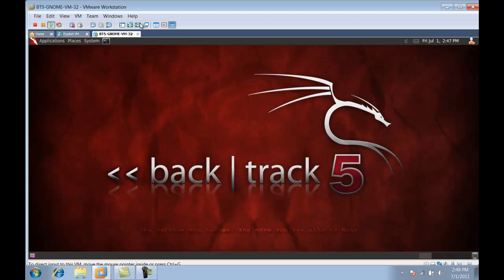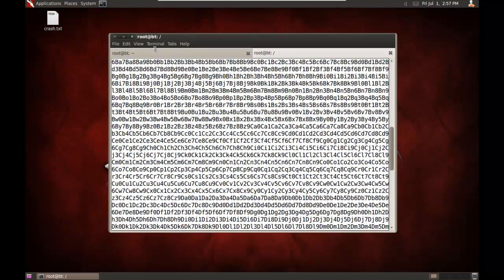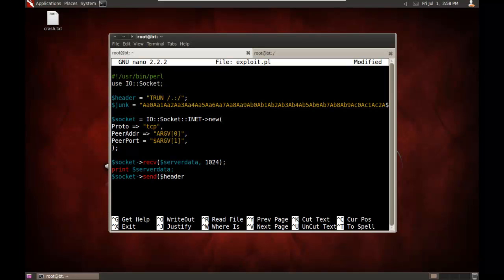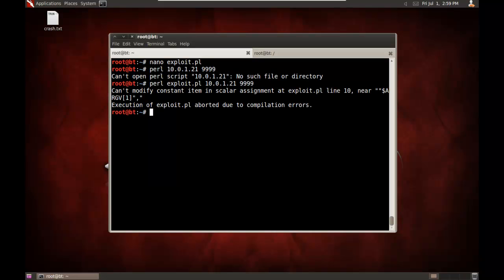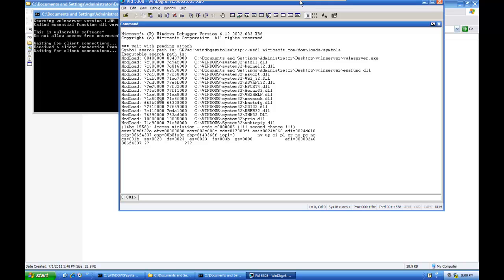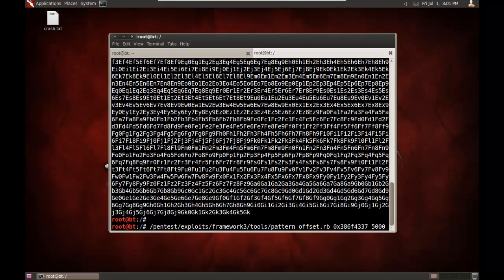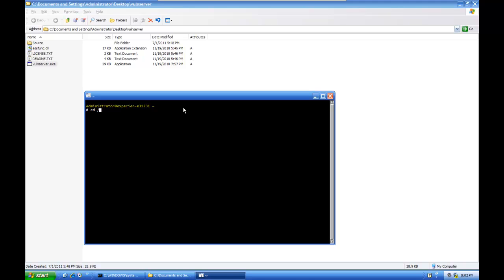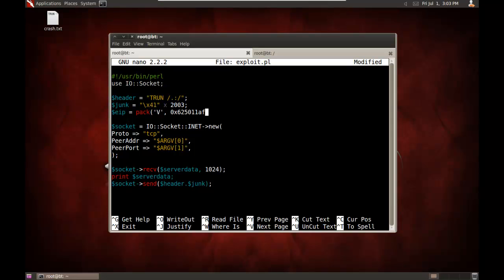From Fuzzing to Metasploit, Part 2/3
Walking you through the process of exploit development: fuzzing a vulnerable application, writing a stack-based buffer overflow remote exploit, porting the exploit to a Metasploit module, and using the exploit within Metasploit to perform VNC injection.